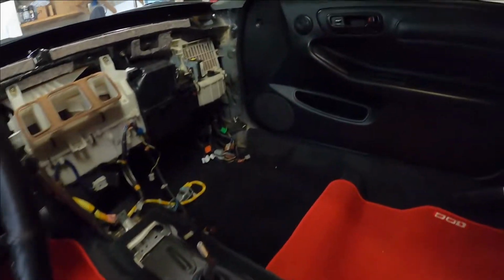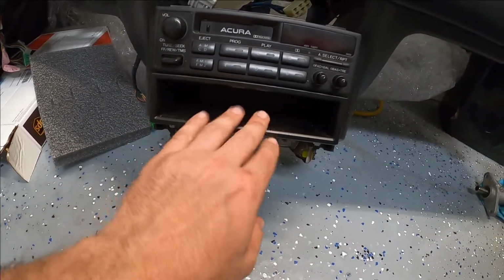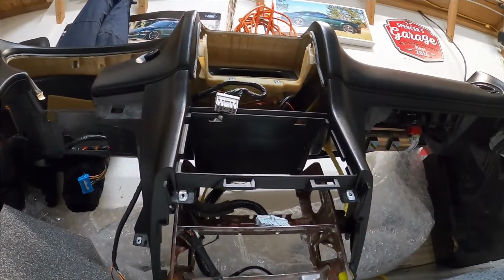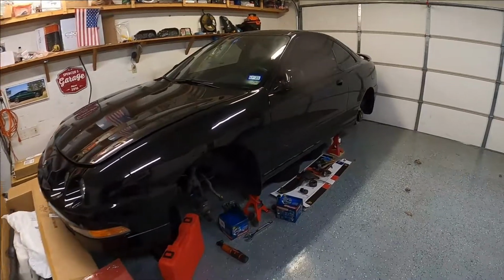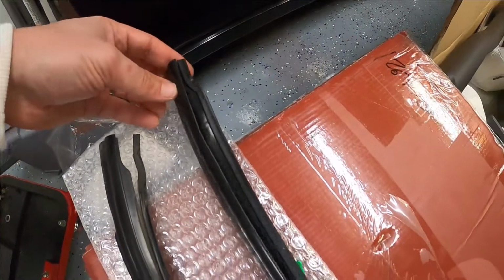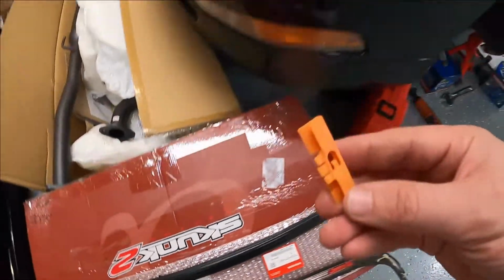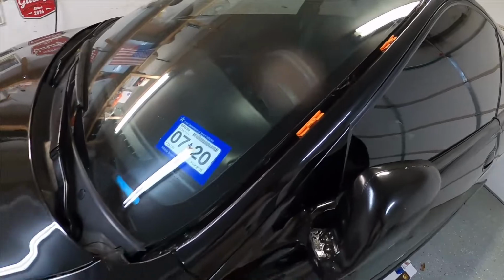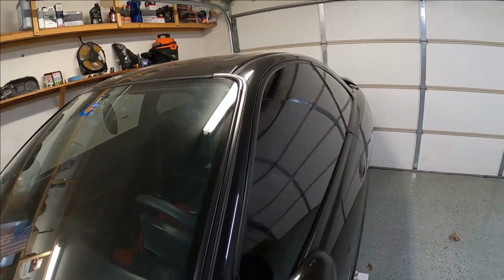OEM Radio Block Off | OEM Windshield Weather Stripping //Integra GSR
Greetings fellow Acura Integra enthusiasts. Today I do a couple of small projects on my Integra. More to come on this car!